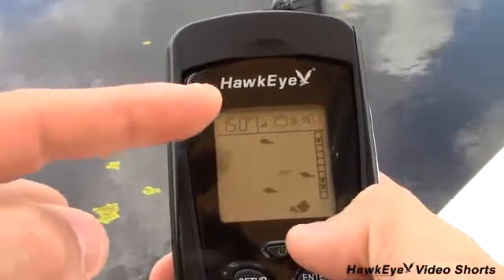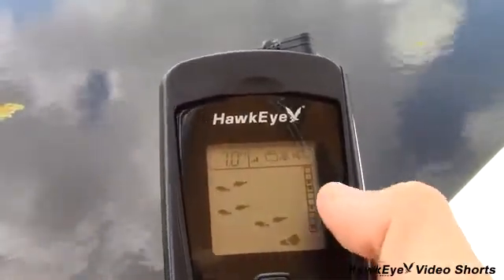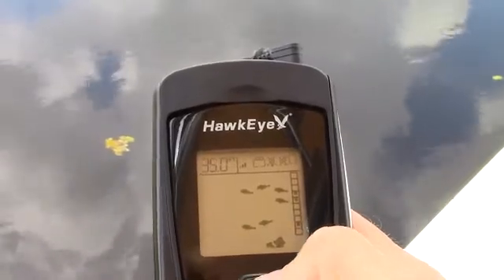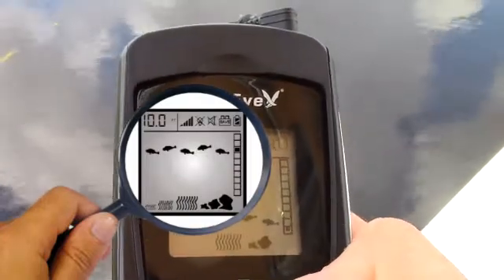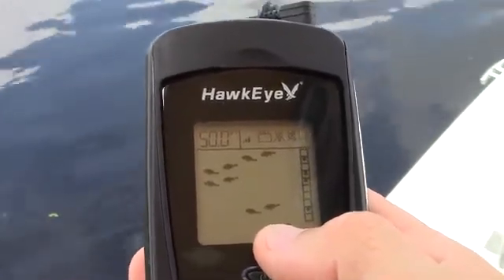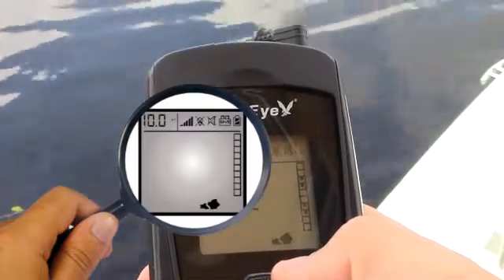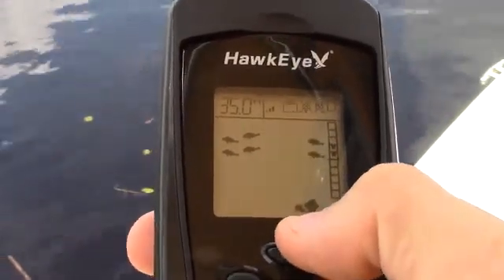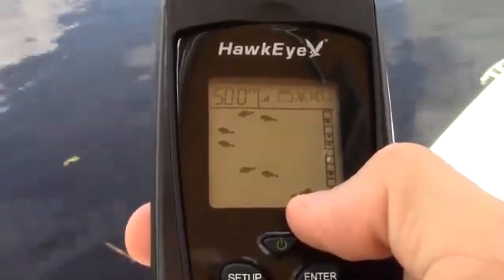HawkEye® TechTutorial™ | F33P - Understanding the VirtuView™ Display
This Video Short, from the makers of HawkEye® fish finders and depth sounders, gives a detailed explanation of the HawkEye® F33P Portable Fish Finder's VirtuView™ Display and how to interpret the display readings.